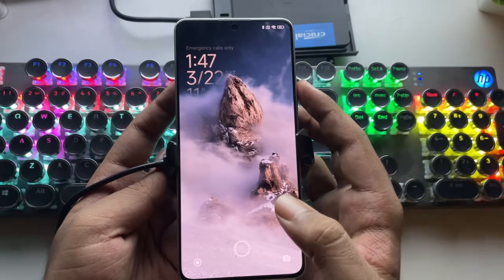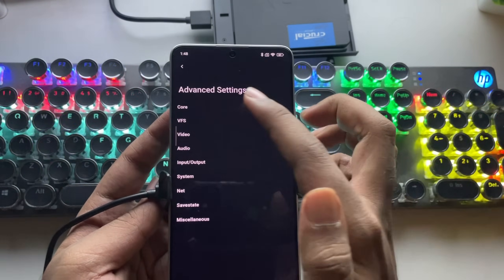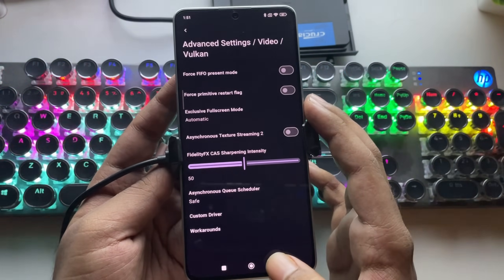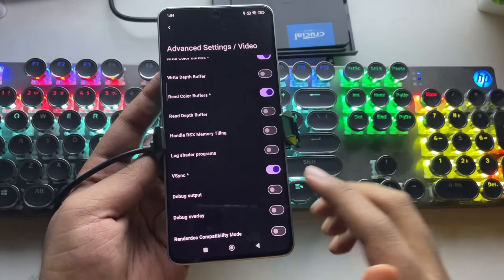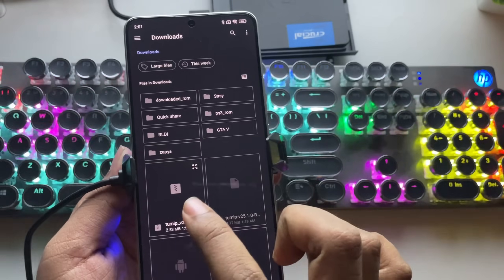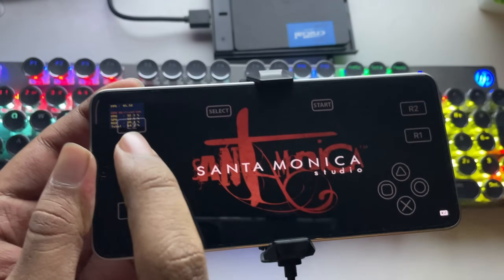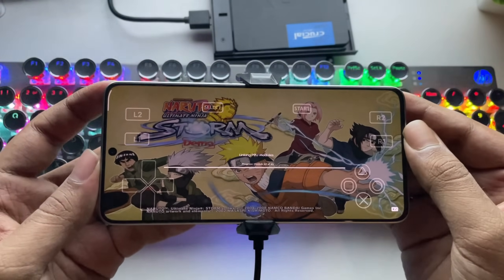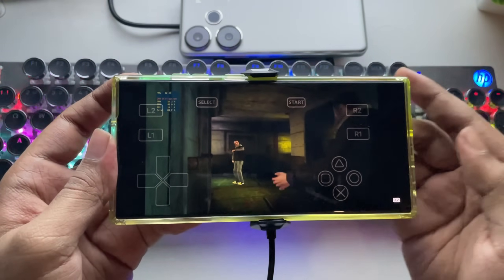RPCS3 v5.2 [PS3] on Android Best Settings - Snapdragon FIXED!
RPCS3 (PS3) v5.2 Alpha UPDATE on Android Best Settings & Snapdragon Driver Fixed!

Phone 1 Specifications:
➤ Model: Samsung Galaxy S24 Ultra
➤ CPU: Qualcomm Snapdragon 8 Gen 3 (4nm), ARMv9.2-A, 7.5W TDP
Cores: 1x 3.39Ghz (X4) + 3x 3.1Ghz (A720) + 2x 2.9Ghz (A720) + 2x 2.2Ghz (A520)
GPU Features: DirectX 12.1, Vulkan 1.3, HW Ray Tracing
➤ Display: 6.8' 1440 x 3088, Dynamic AMOLED 2X, HDR10+, 120Hz

Phone 2 Specifications:
➤ Model: Xiaomi Poco F6
➤ CPU: Qualcomm Snapdragon 8s Gen 3 (4nm), ARMv9.2-A, 6W TDP
Cores: 1x 3Ghz (X4) + 4x 2.8Ghz (A720) + 3x 2Ghz (A520)
GPU Features: DirectX 12.1, Vulkan 1.3, CL 2.0, HW Ray Tracing
➤ Display: 6.7' 1220x2712, AMOLED 68B, HDR10+, 120Hz